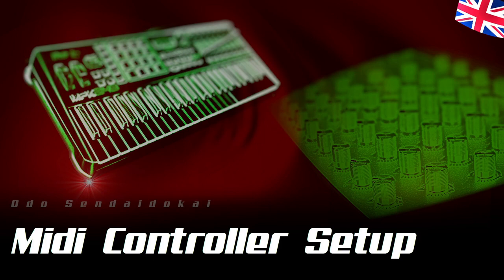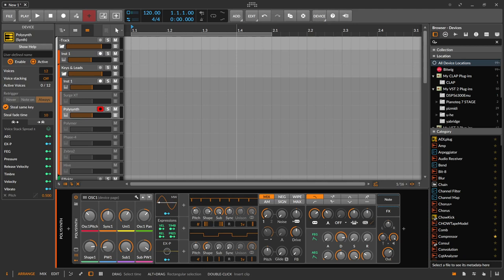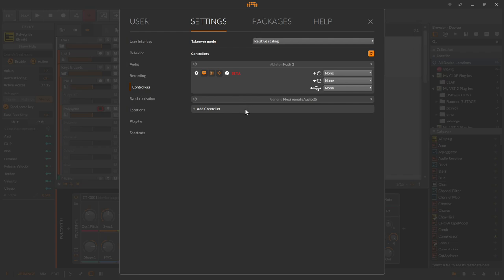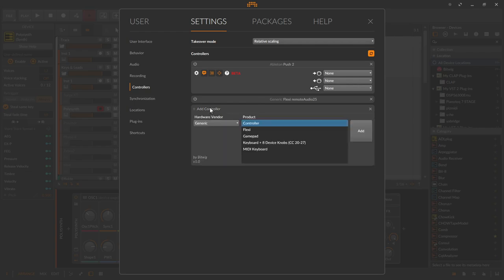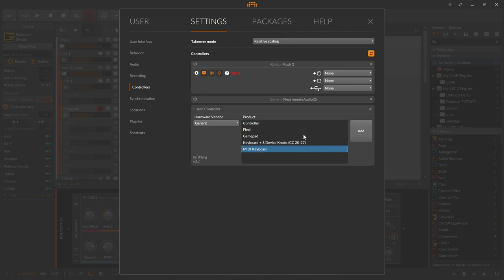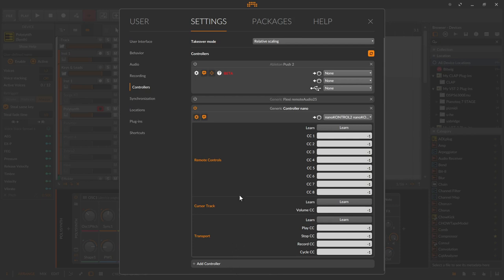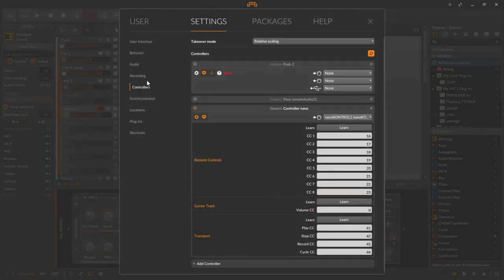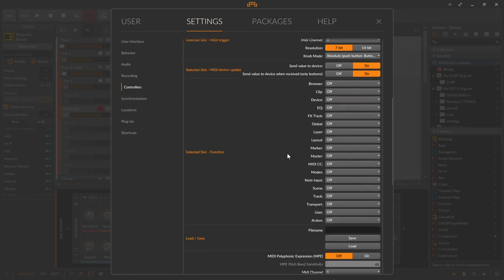MIDI | Simple Midi Controller Setup | english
In this video I explain and show everything that you should know to setup a Midi Controller in Bitwig.

00:00 Intro
00:32 DAW Integration?
01:55 Driven By Moss Extension
02:34 Mackie HUI, MCU, Open Sound Protocoll
02:51 Generic Flexi
03:57 Setup a Controller
04:38 Take Over Mode
06:54 Which Script should I use?
09:35 Script "Controller"
14:00 Bitwig Integration Script
16:00 Generic Flexi Teaser
16:25 Please Comment and share. Thank you

- I use Bitwig on Linux (Kubuntu 22.10) with Pipewire. The coolest virtual audio cabling since sliced bread.